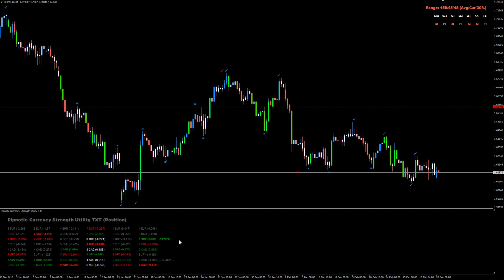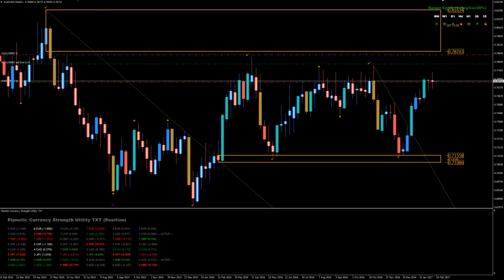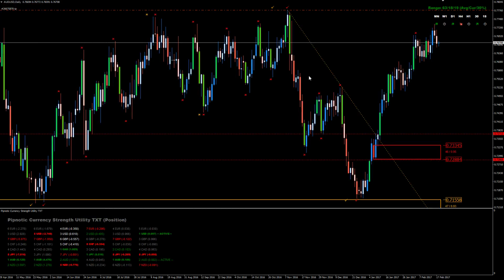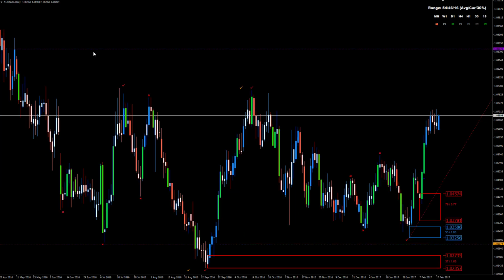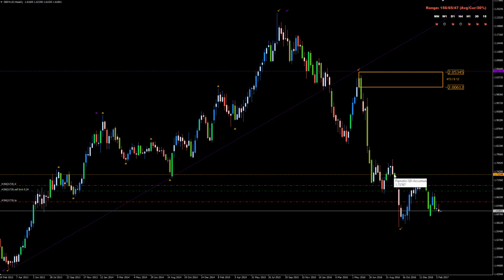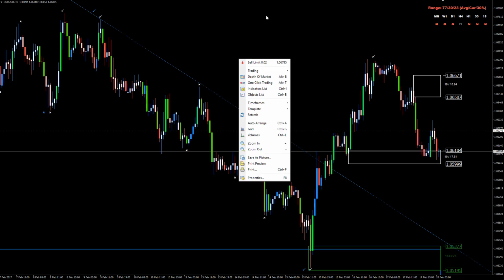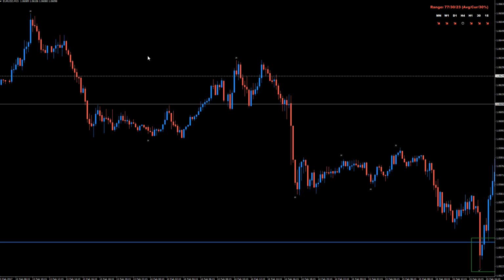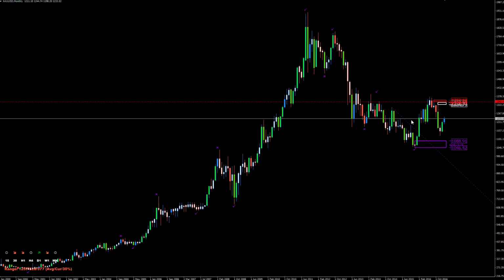Pipnotic Symposium 20.02.2017